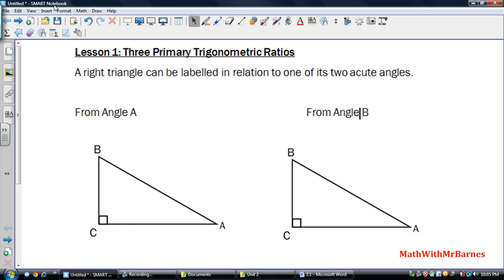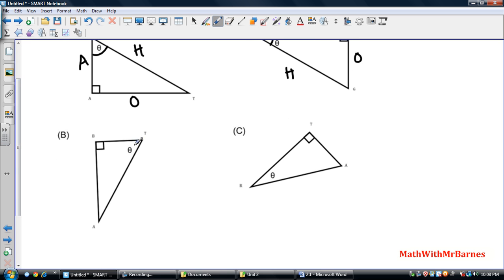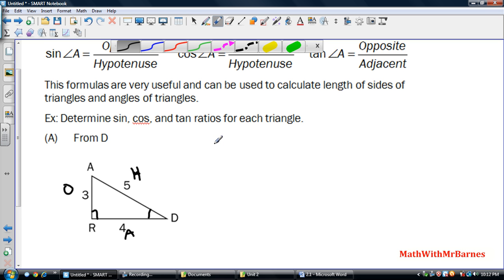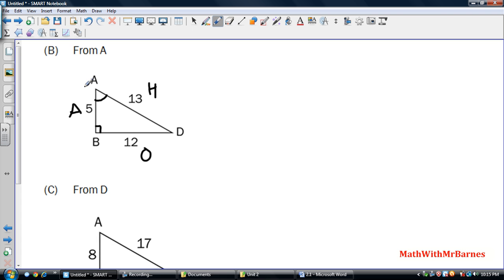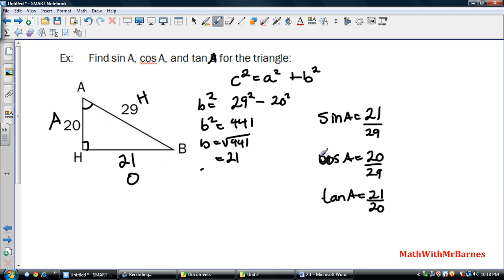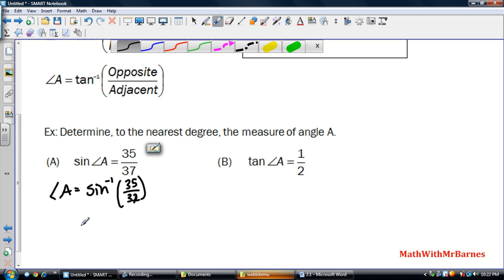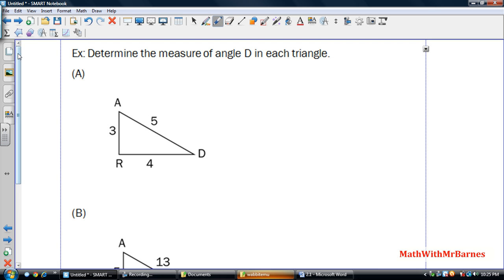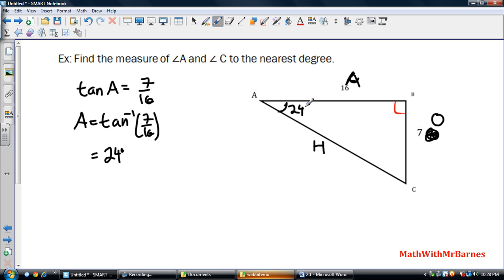Three Primary Trigonometric Ratios Introduction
An introduction to the Three Primary Trigonometric Ratios. This video covers labelling triangles, writing trigonometric ratios, and finding angles. This is for my students on a day I was home sick! Unit 2 Lesson 1 for math 1201. Enjoy!